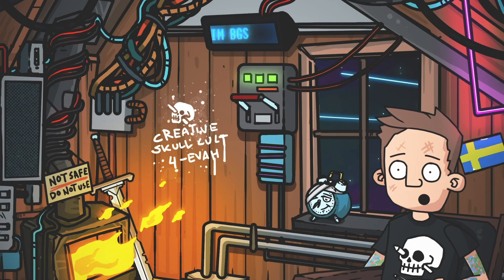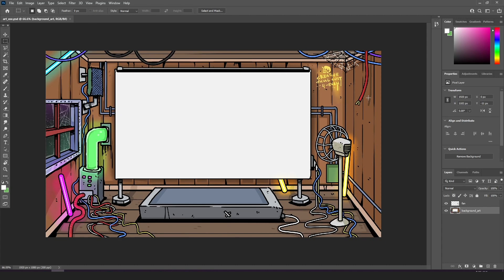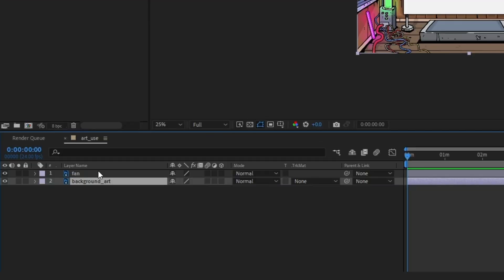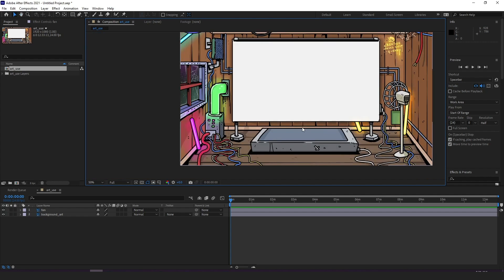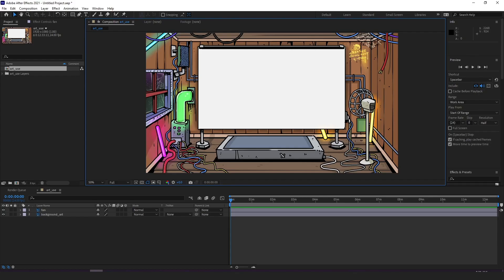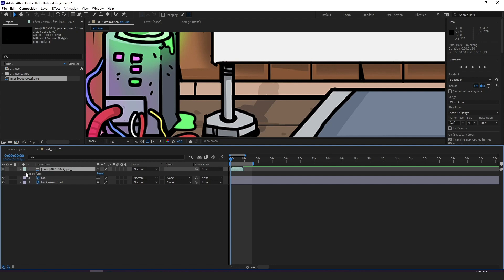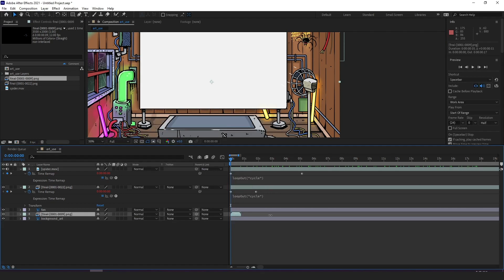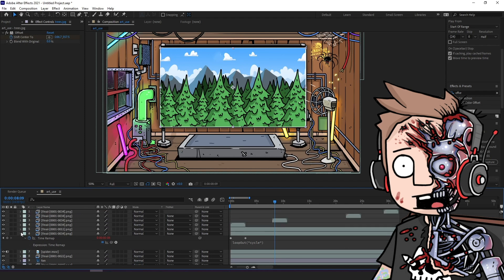ANIMATION LOOPS - Put life into your background art, cartoons & streams! (AFTER EFFECTS TUTORIAL)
Looping animations can help a background / stream setup feel truly alive. Here's me showing how I use After Effects and the loopOut("cycle") expression to put my animations in endless loops. An in depth look at the background setup I do in almost all my episodes.

Download for free and follow tutorial if you want:
- Background art
- slime png sequence
- treadmill png sequence
- trees projector image

3:00 After Effects base setup
5:18 Creating Slime png sequence timelapse (toonboom harmony)
6:50 Looping the slime png sequence in After Effects (sequence available for download in description)

If you like what I do and want to support this channel you could join the channel and get cool perks such as access to full stream archive, watch my videos early, video end credit and more:

You could also donate which is much appreciated but never expected. Donors will get credit at the end of my "Freelancing with chris OVEMERY"-series episodes.
Join the Creative Skull Cult on Discord as we talk animation, showcase our work,
animation support and all things Ninja Turtles...